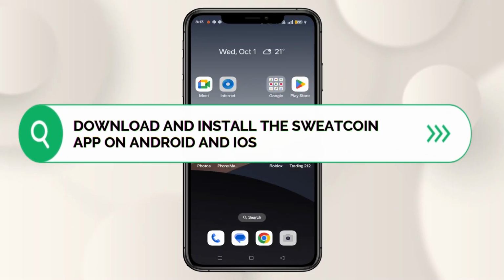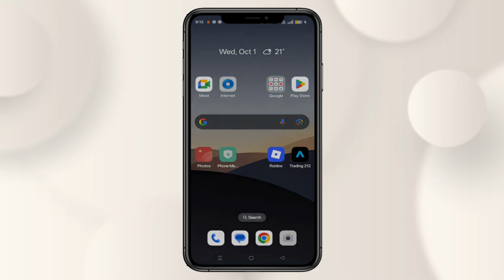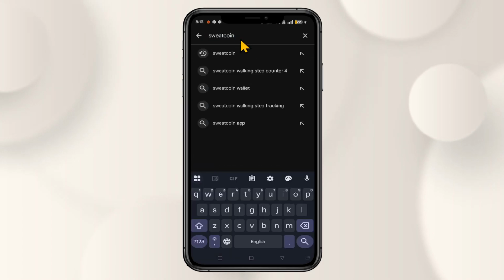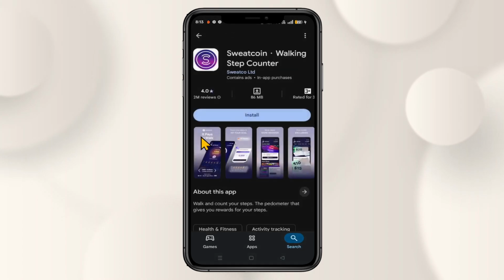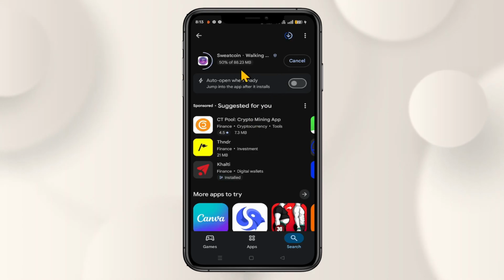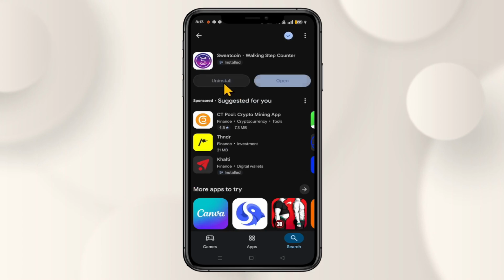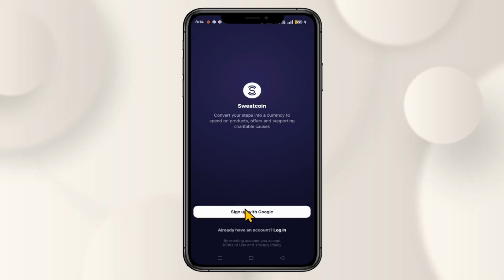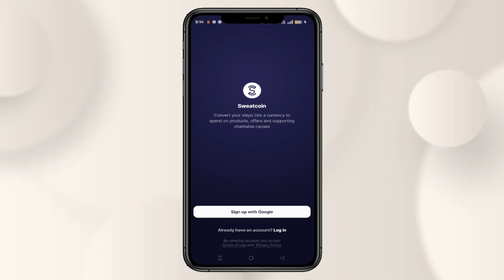How to Install Sweatcoin App on Android 2025?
Want to start earning rewards for your daily steps? 🏃‍♂️ Learn how to download and install the Sweatcoin app on Android and iOS quickly and safely. This guide will show you where to find the app, how to install it, and how to get started on your journey to earning Sweatcoins.

Once installed, you can track your steps, join challenges, redeem rewards, and stay motivated to stay active every day.